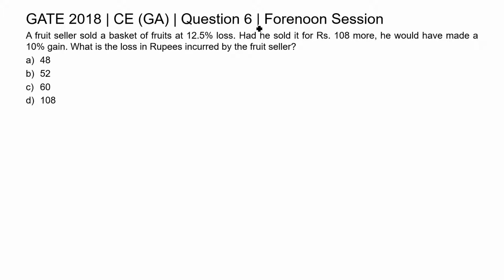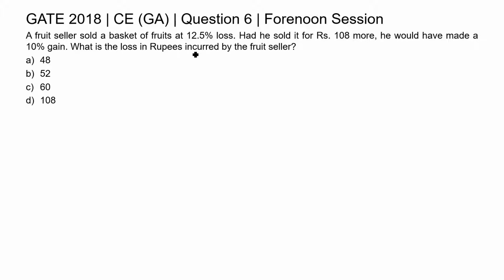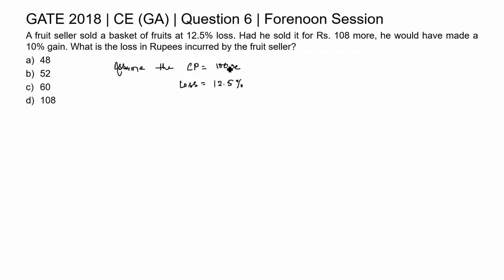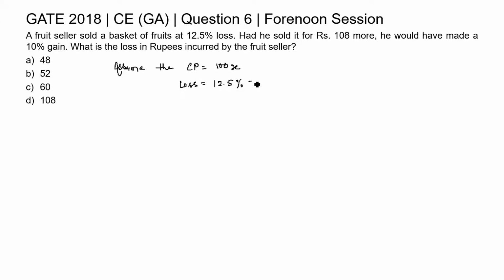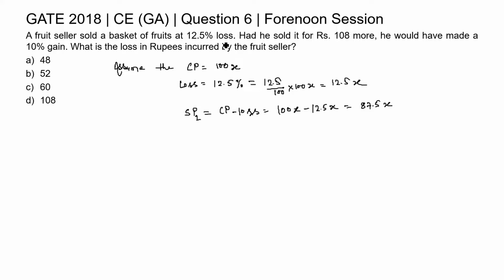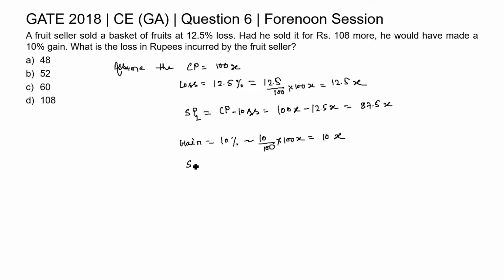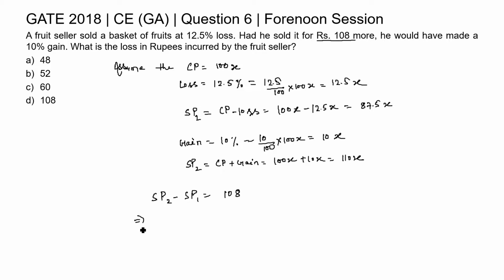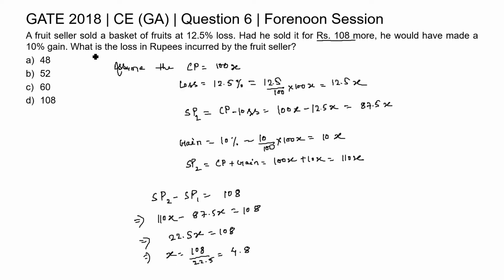Q6 APT CE 2018 S1